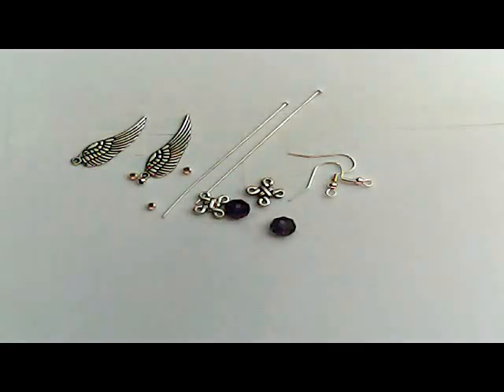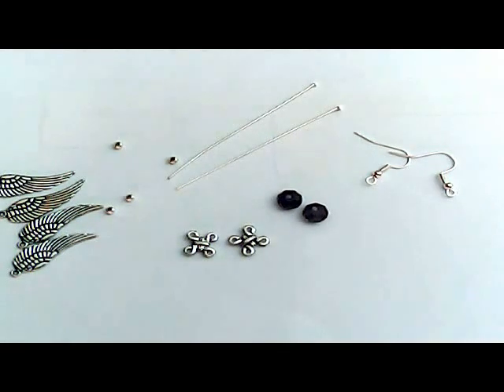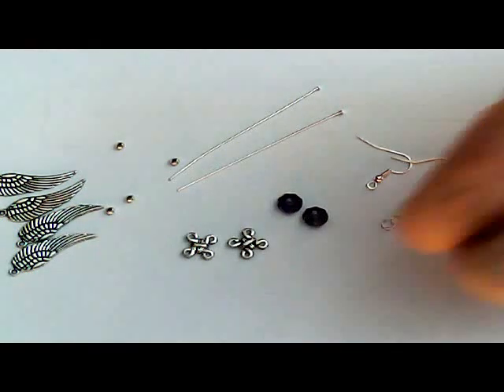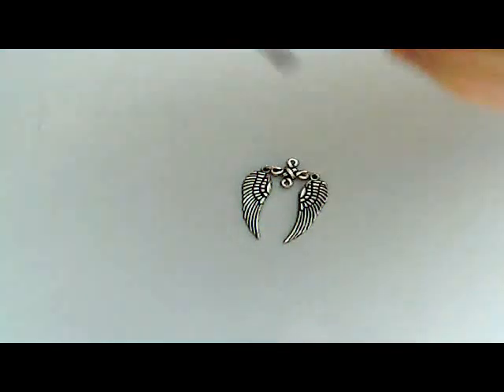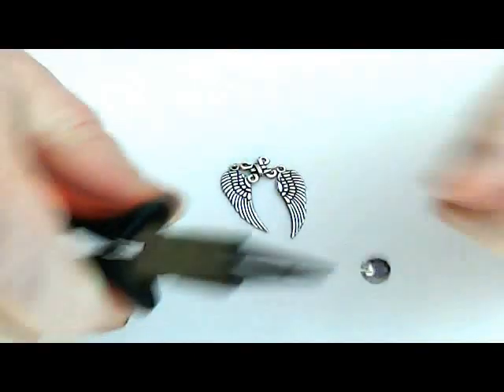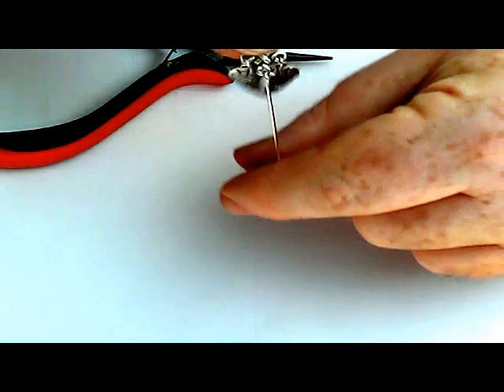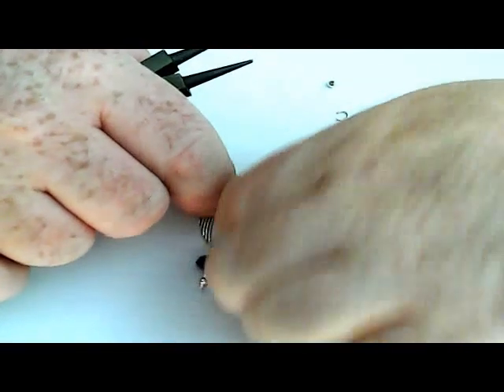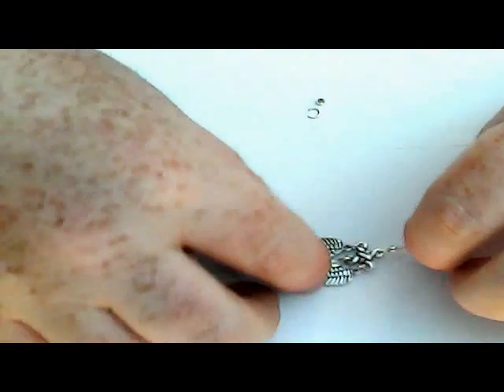how to make angel beaded earrings